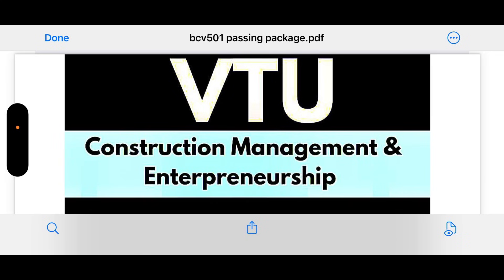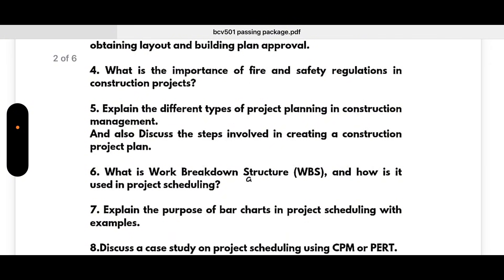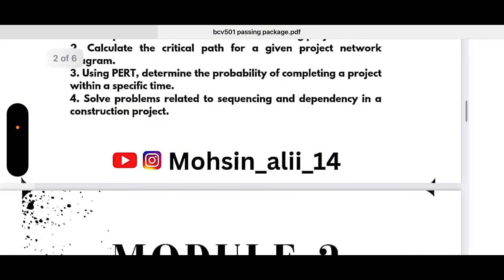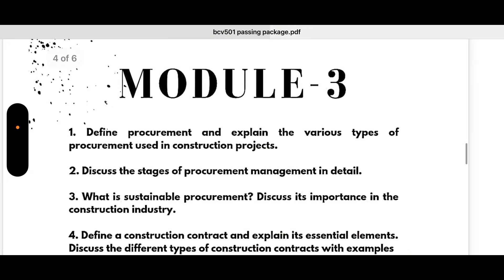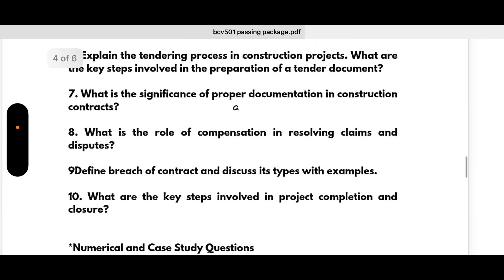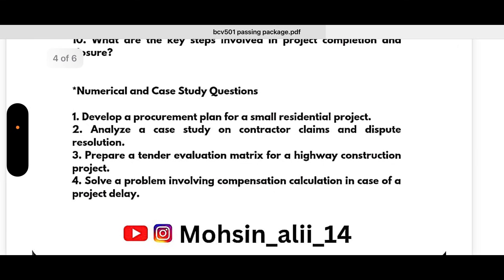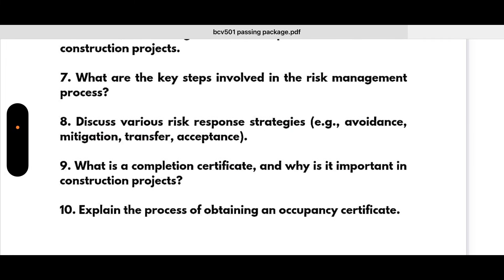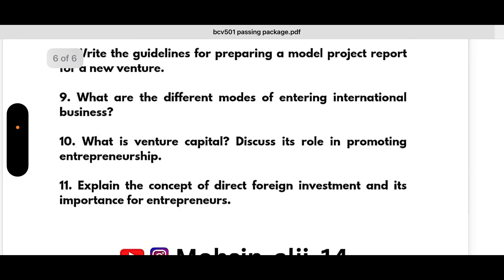BCV501 Vtu Important Questions |Construction Management & Enterpreneurship